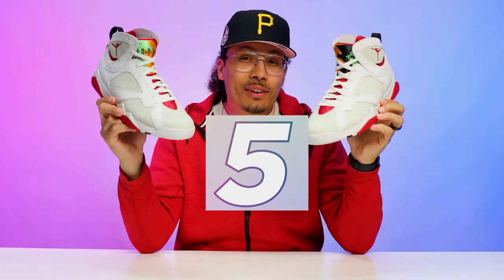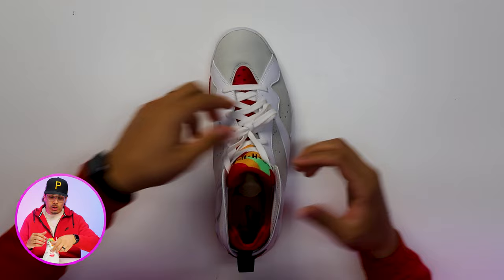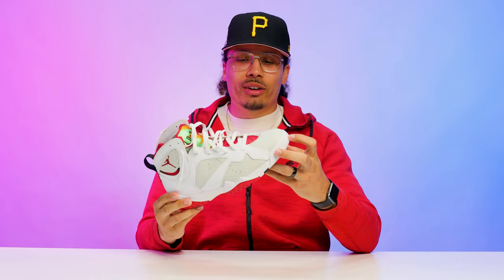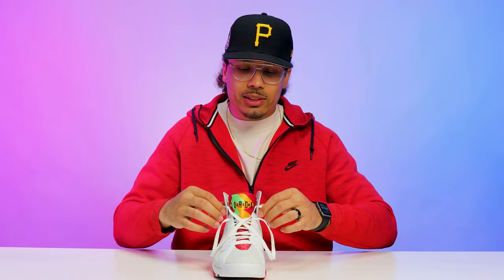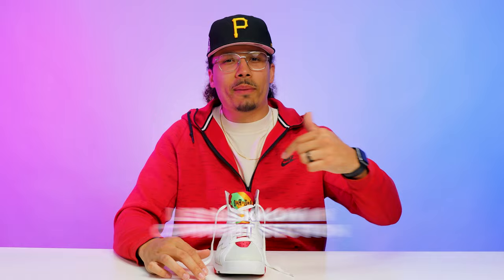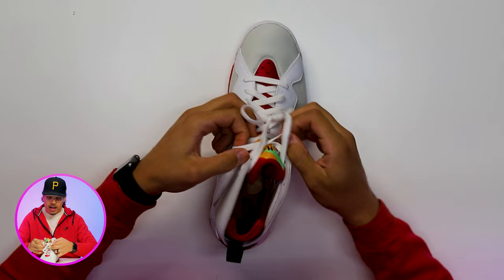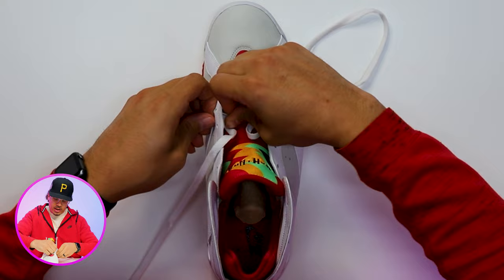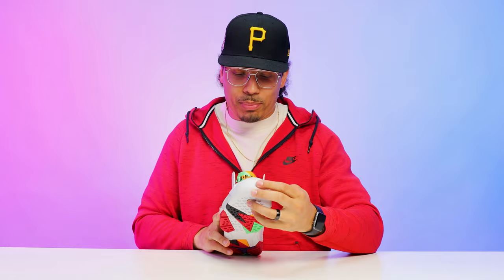How To Lace Air Jordan 7 (5 EASY WAYS Tutorial)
🔥🔥🔥 SHOP 🔥🔥🔥